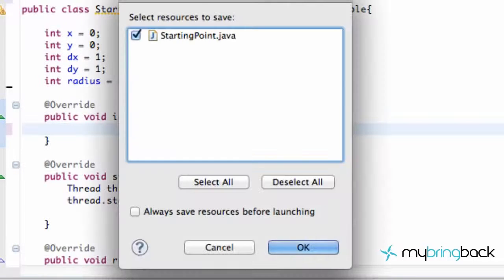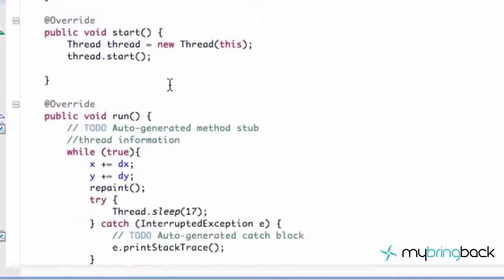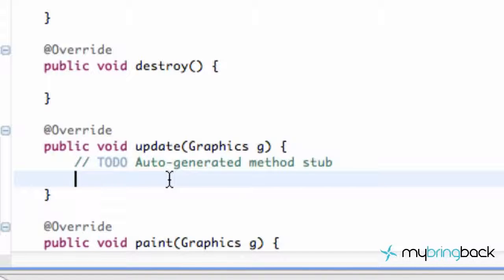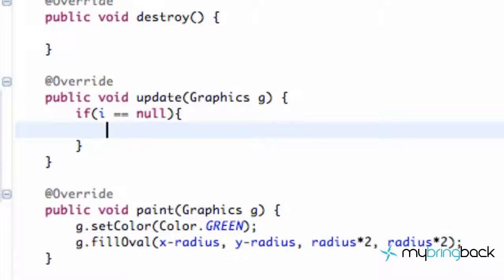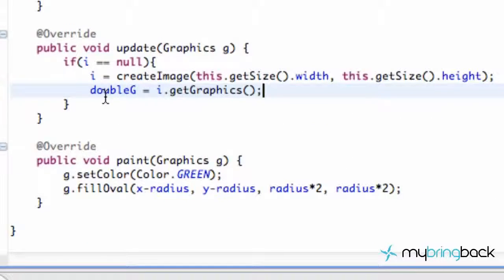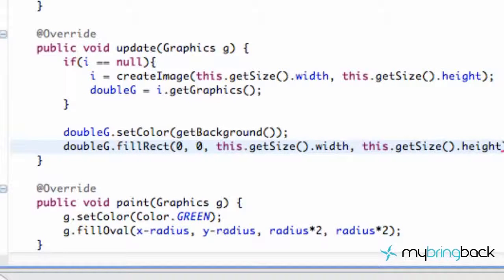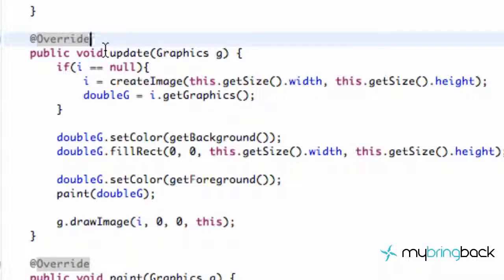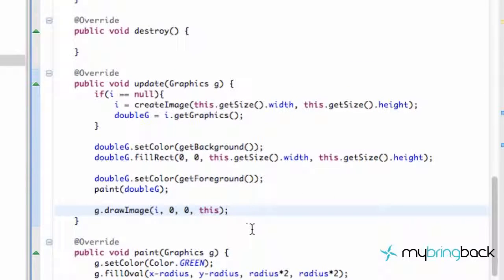Learn Java 2 4 Game Applet Double Buffering